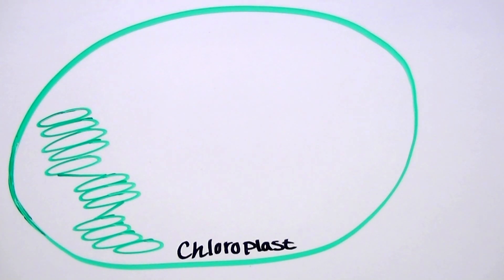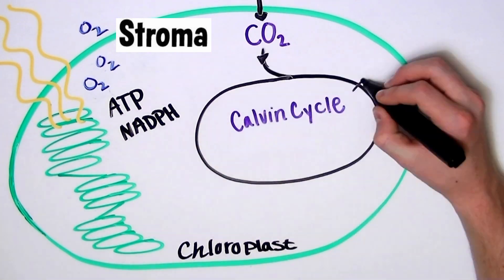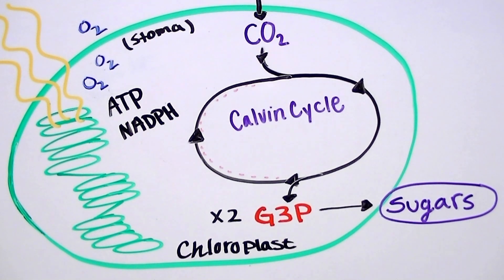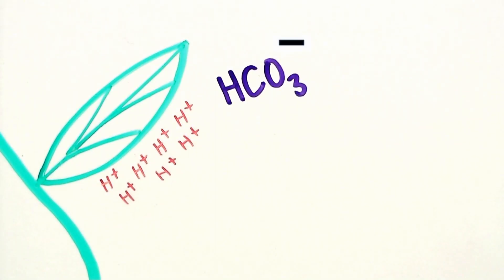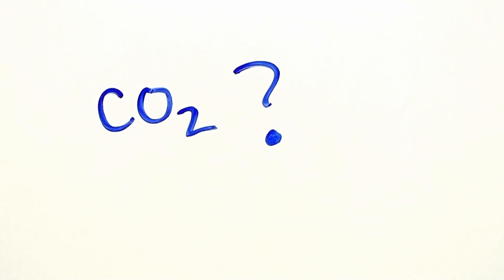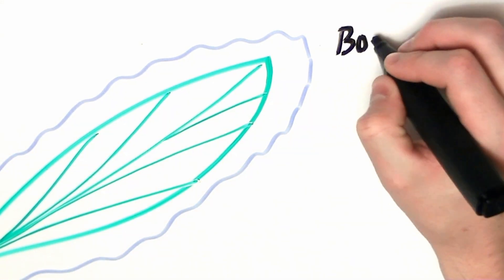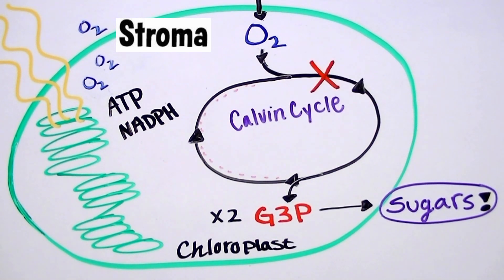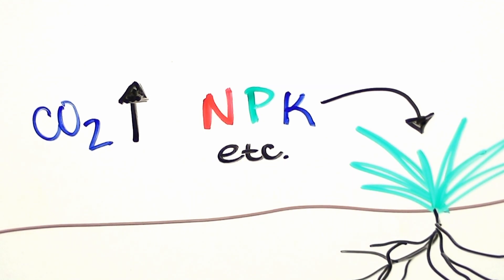Aquarium Photosynthesis Pt. 2: Planted Aquarium CO2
Planted Aquarium CO2: Photosynthesis Part 2

So last time we talked about the 1st step of photosynthesis, the light rxn. Again, this process uses PAR light to make chemical energy in the form of ATP and NADPH. Its also responsible for splitting water, which generates oxygen.
So at the same time this is happening in the cell, these by products are released, free to travel within the stoma of the chloroplast, where the Calvin cycle takes place. ATP and NADPH are required in this process where CO2 goes through several transformations that utilize various enzymes, eventually becoming a much more reduced form of carbon, a small sugar called Glyceraldehyde 3 phosphate, or G3P for short. 2 molecules of G3P are derived from every 1 molecule of CO2.  One will be further converted and swing back to the beginning of this cycle in order to keep it going and the other moves on where it will be further modified.  G3P is used as a building block, a precursor for amino acid, vitamin and fatty acid synthesis, as well as making sugars like glucose that can be stored, or used immediately to drive cellular respiration.
You can see just how important CO2 role is in all of this. Without a consistent source of carbon, plants won’t be able to optimize photosynthesis and the result is often inhibited growth whether or not you can physically tell.  Yes some plants can use Bicarbonate as a carbon source but in most cases only after they expel resources transforming it back to usable CO2. Some plants can import bicarbonate directly, transform it into Co2 via an extracellular enzyme carbonic anhydrase and others may acidify the underside of leaves converting bicarbonate to CO2. Many aquatic plants also try to reach the surface of the water column where they then grow emersed as a way of grabbing as much carbon as they can from the atmosphere. Plant may also absorb CO2 through their roots that is generated from microbes within the substrate, although only a handful process the capacity to obtain all the carbon they need this way.  All of these methods help plants to meet their carbon needs in Co2 scarce environments.
So where does CO2 come from in a natural environment or in a tank with no added carbon source?
CO2 is mixed in at the air water interphase but will only maintain a very low concentrations, generally just a few ppm, depending on several factors, pH and temperature being 2 of them.
As previously stated, CO2 is also released from microbes as well as higher organisms such as your fish, but even so, you’re probably not going to see concentrations half of what has been deemed adequate for aggressive photosynthesis.
To make matters worse, all compounds including CO2 have to get into plant cells, there is a physical constraint here called a boundary layer that surrounds each leaf. This layer may be ticker in unstirred waters, making it harder for gases and other compounds like co2 to enter the cell.
Having more CO2 in the water column paired with good water circulation will help get that CO2 into the plant where you want it to be.Without adequate co2 concentrations required for a healthy rate of photosynthesis, plants may begin to photorespire more and more. This is a process where oxygen is pushed into the calvin cycle instead of co2, reducing the overall efficiency of photosynthesis and costs your plants energy.
The biggest, and probably most relevant point I want to make here is this:With more CO2 comes the potential for more assimilation, which means more protein building which in turn means more Nitrogen and other nutrients will be removed from the water column to meet growth demands. In other words, High concentrations of CO2 paired with adequate light and good water movement can equal a faster removal of the excess nutrients that cause harm to fish as well as cause algae problems.
If you’re thinking about adding CO2 to your planted tank, here is my advice. While it may seem like a good idea to start slow maybe with the addition of a cheap DIY fermenter system that most start out with and that I’m sure you are all familiar with, it’s not what I recommend for creating a stable long term setup. In my opinion, spending the money on a pressurized system with a solenoid regulator is well worth it. You’re going to be able to control the amount of CO2 much better and most importantly keep things consistent.

This is easier said than done and takes a lot of knowledge and more importantly Practice! So get out there and try something new! Maybe all your tank needs is a little extra carbon.